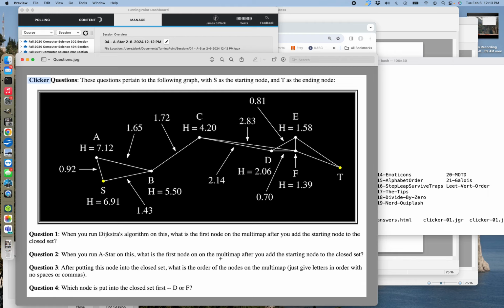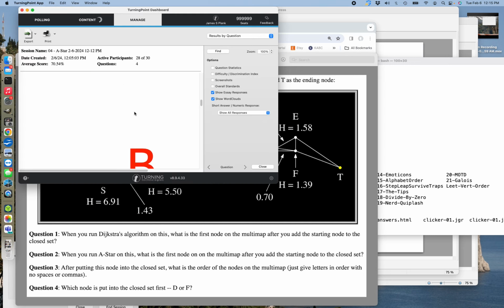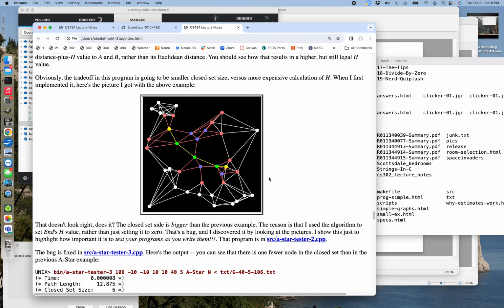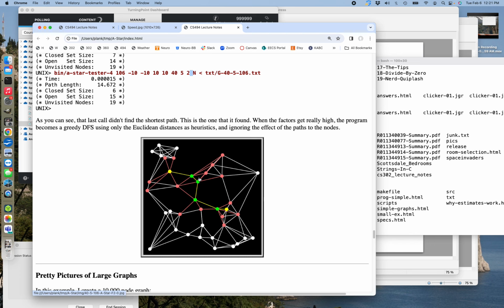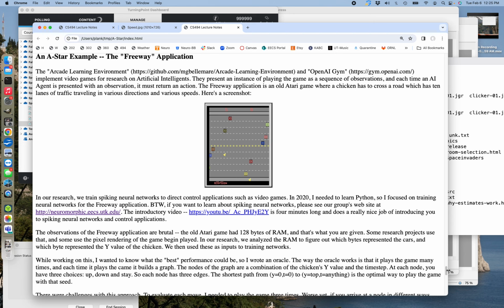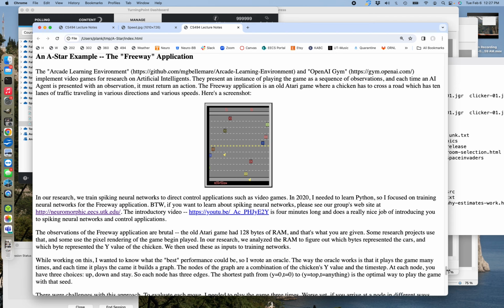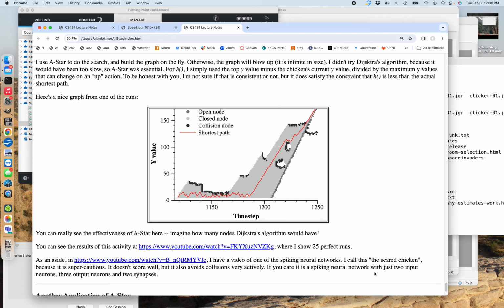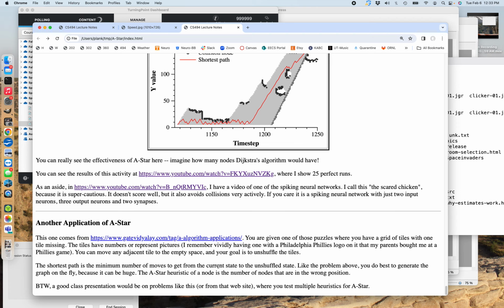COSC494 Class on 2/6/2024, Part 2 of 2